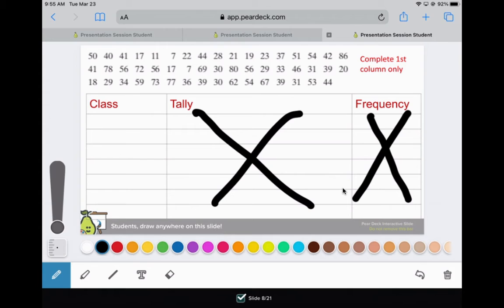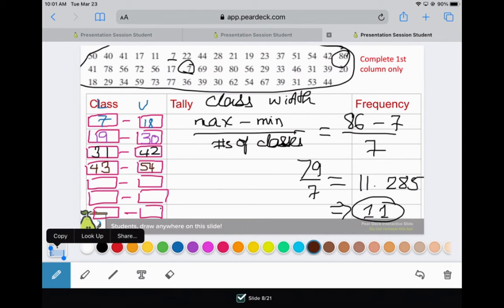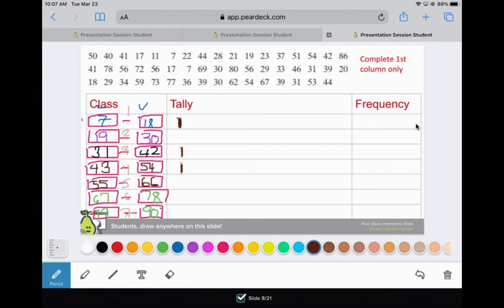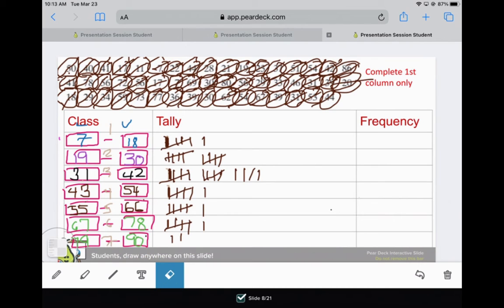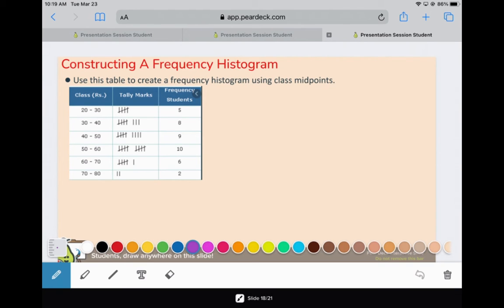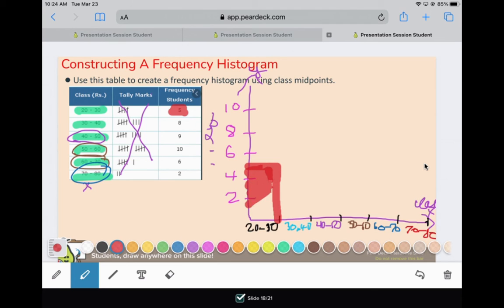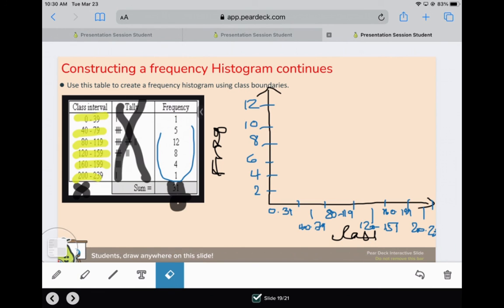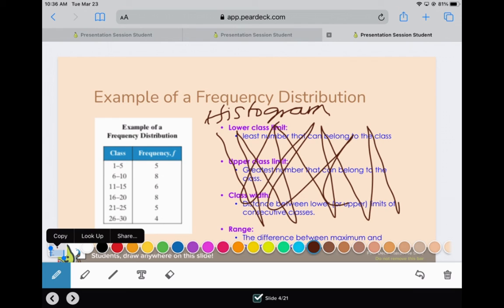Frequency Table and Histogram